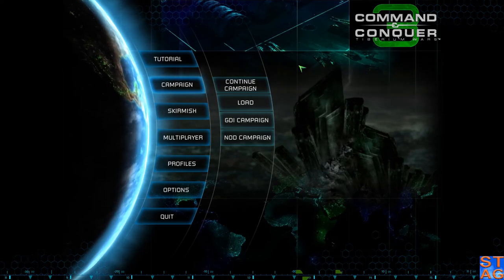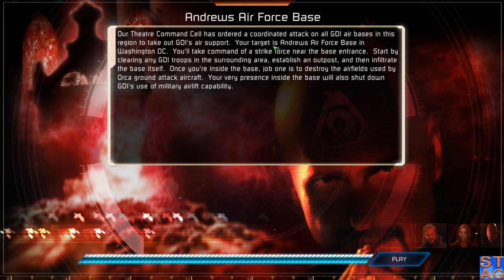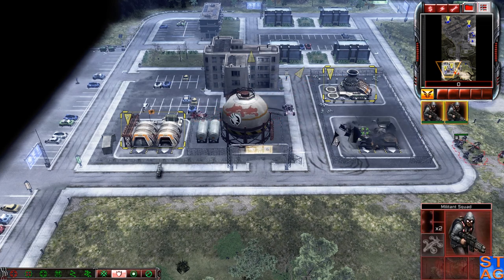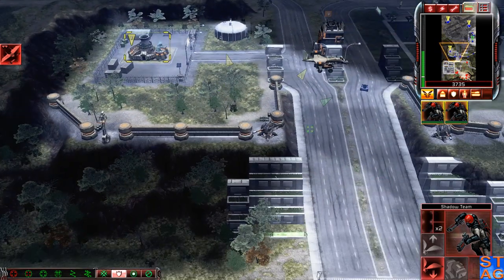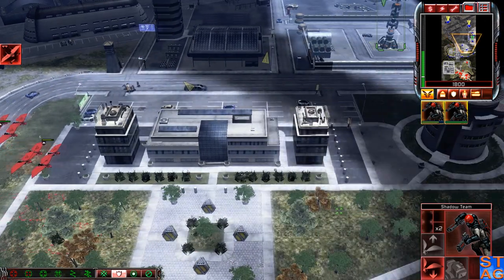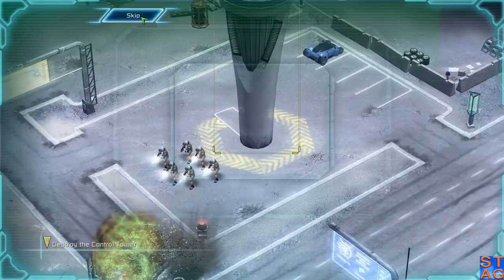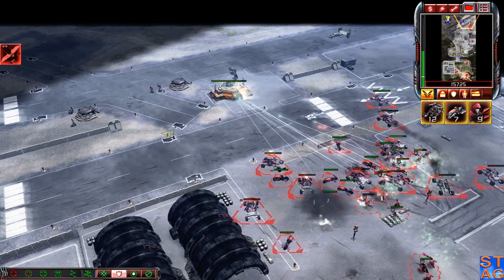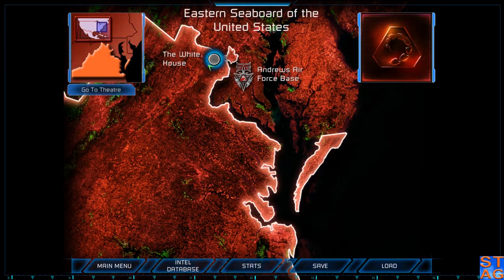Andrews Air Force Base (NOD Mission 2) - Let's Play Command & Conquer 3: Tiberium Wars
The second mission off the bat presents us with a choice: destroy GDI's air capabilities in the Eastern U.S., or destroy their morale?
You can tell by the video's title what I'm going to do first.